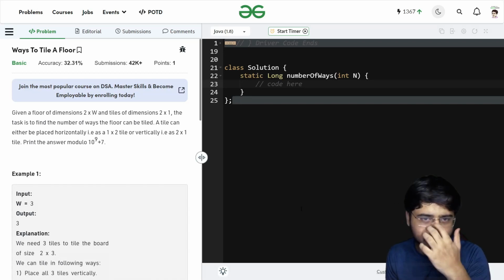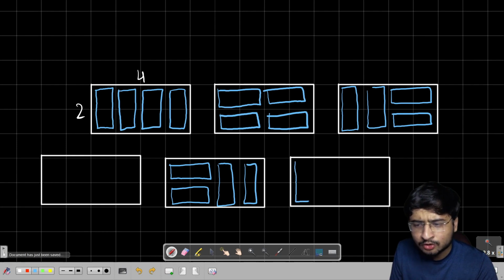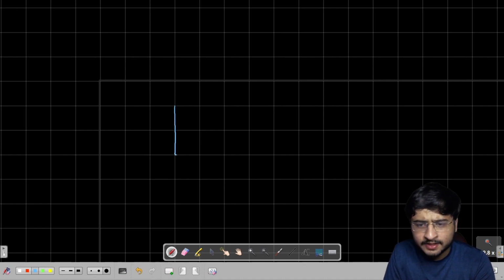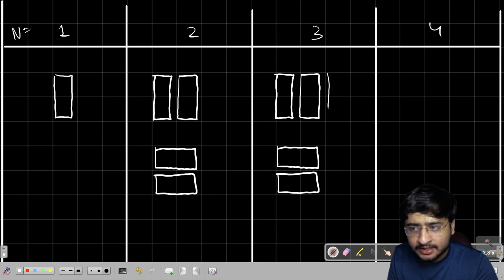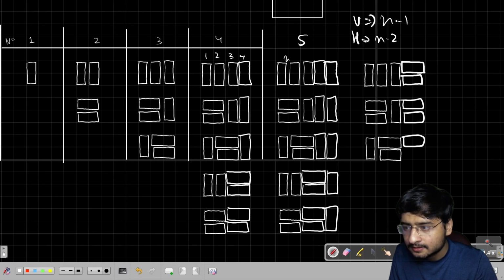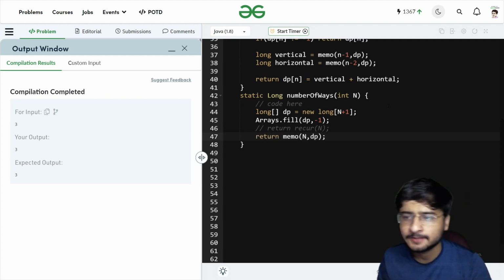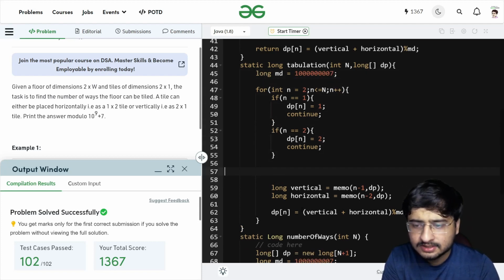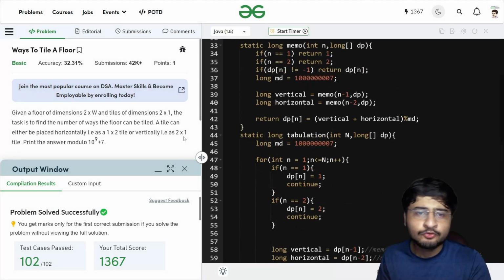2 x N Tiling | Ways To Tile A Floor | Recursion + Memoisation + Tabulation + Optimization | DP-12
Problem Statement 0:00
Explaination 01:38
Observation 08:07
Approach 11:09
Recursion Code 18:00
Memoisation Code 19:26
Tabulation Code 23:19
Space Optimization 26:15